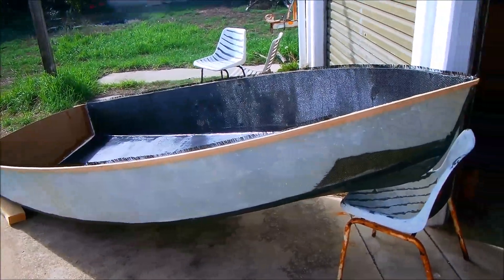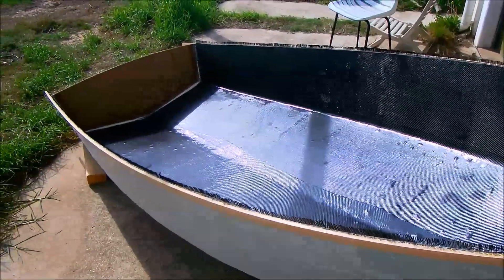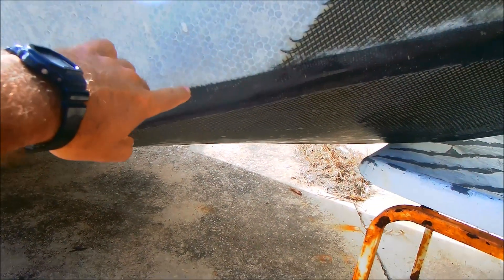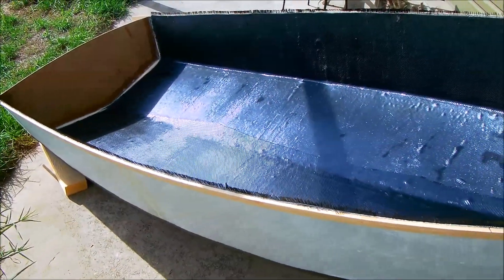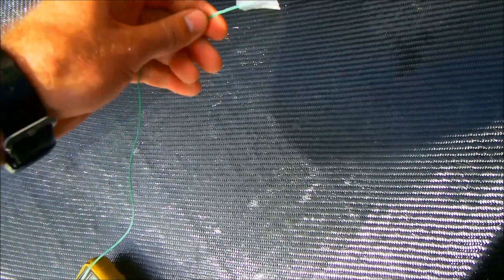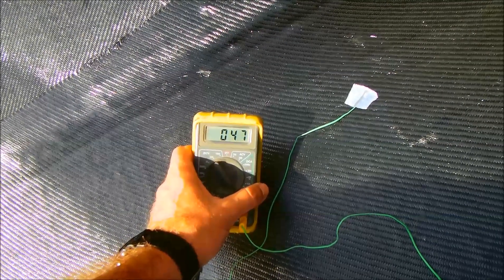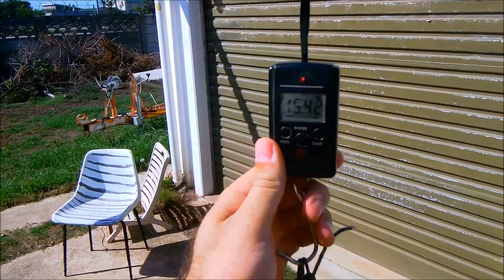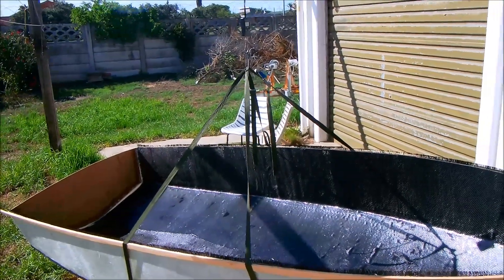Spindrift 10 build #2 - Bare hull weight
Nidaplast honeycomb core composite sandwich construction. Adapted from plans for a plywood sailing dinghy.